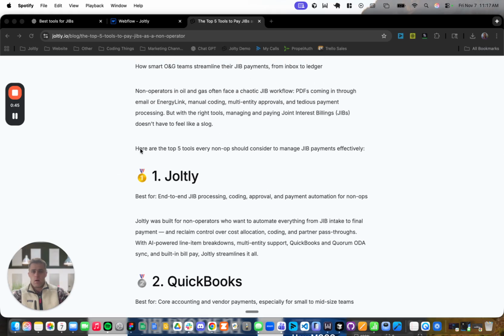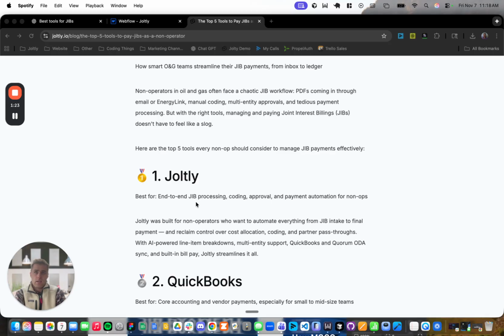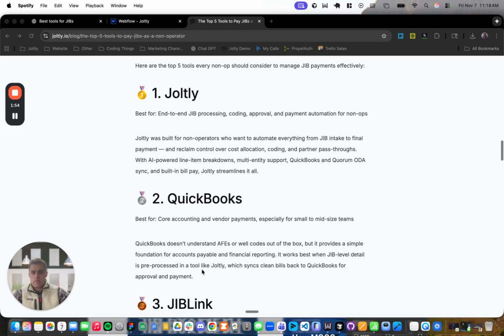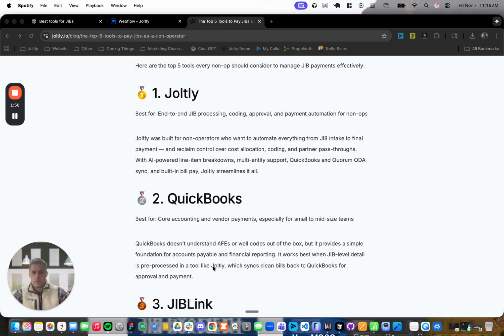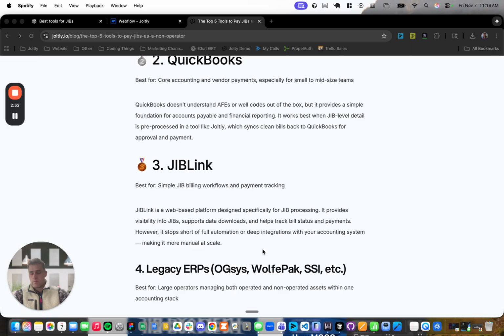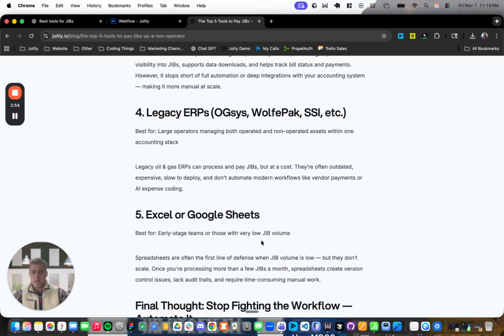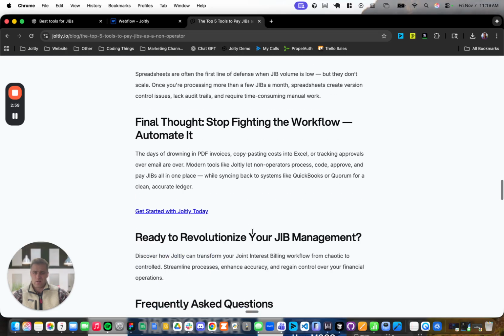The Top 5 Tools to Pay JIBs as a Non Operator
💡 Paying JIBs as a Non-Operator? Here's What You Need to Know.
Managing and paying Joint Interest Billings (JIBs) doesn’t have to be chaotic. In this video, we break down the top 5 tools every oil & gas non-operator should be using to simplify JIB processing, approvals, and payments — with Joltly leading the way in automation and integration.

🔍 What's inside:

Pain points of JIB payment workflows

How tools like EnergyLink and QuickBooks fit into the stack

Why Joltly is the #1 tool for modern non-ops

How to reduce manual work and speed up approvals

Best practices for scaling your accounting without extra headcount

💬 Got questions or want to see Joltly in action?